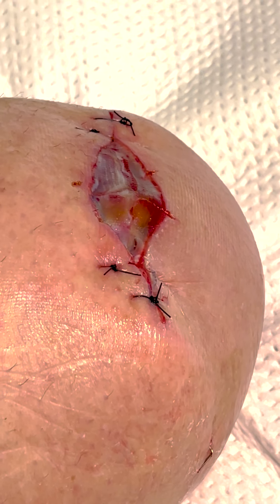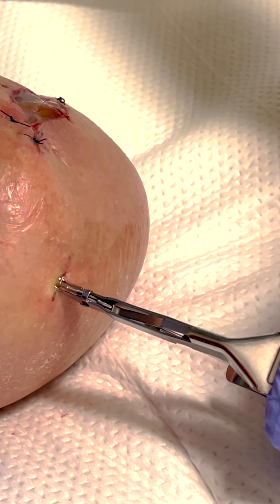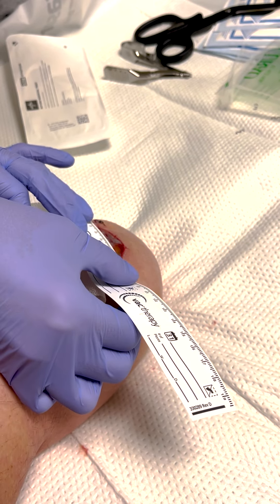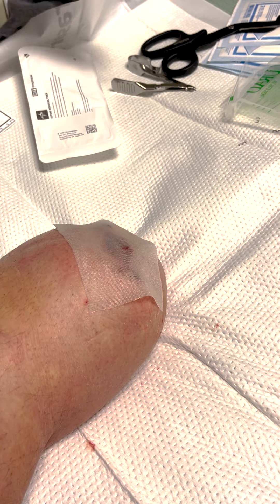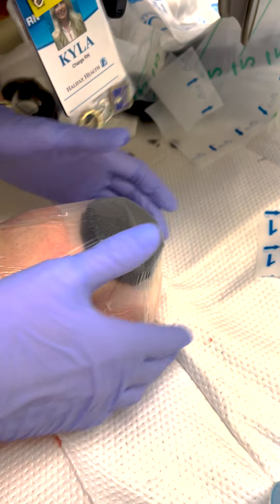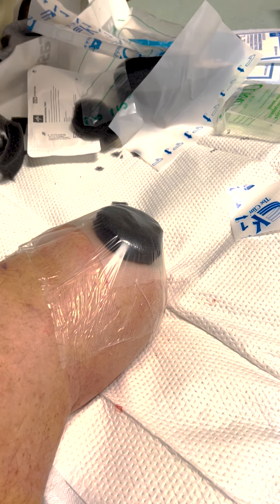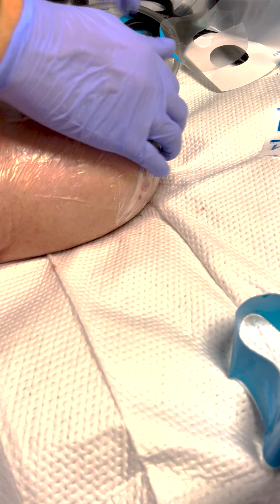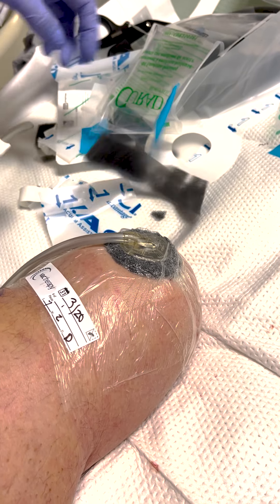A Step-by-Step Guide: Changing a Wound V.A.C. Dressing for BTK Amputees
Hey everyone! In this video, my nurse Kyla and I take you through the process of changing the Wound VAC dressing on my below-the-knee amputation stump. I had my amputation surgery on February 8, 2022, but unfortunately, the wound didn't heal as expected. So, I recently underwent another surgery where the doctor used stem cells from umbilical cord blood to create a skin graft to help with the healing process.

Now, I have a Wound V.A.C. system in place, and Kyla has been an incredible help in changing the dressing regularly. Join us as we chat about my recovery journey and share our insights on dealing with the challenges and triumphs along the way. We hope this video will educate, inspire, and offer a personal glimpse into the life of an amputee working toward healing and adapting to a new way of living.